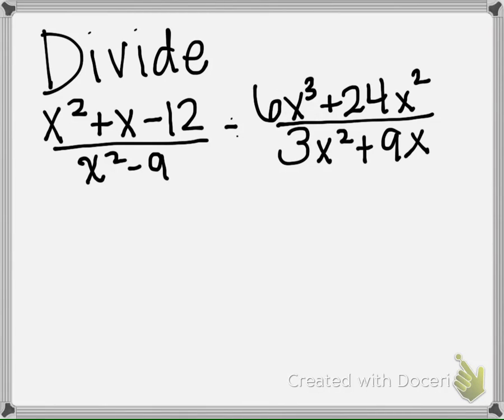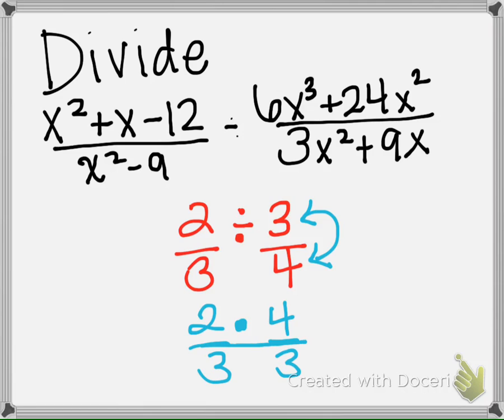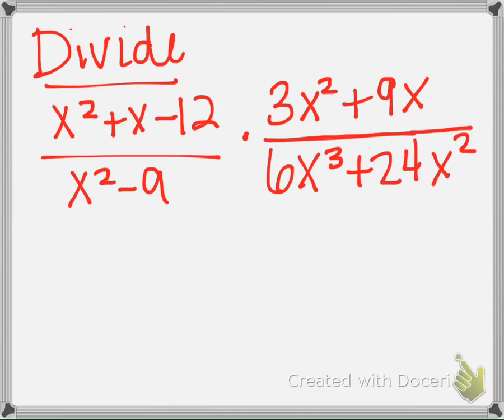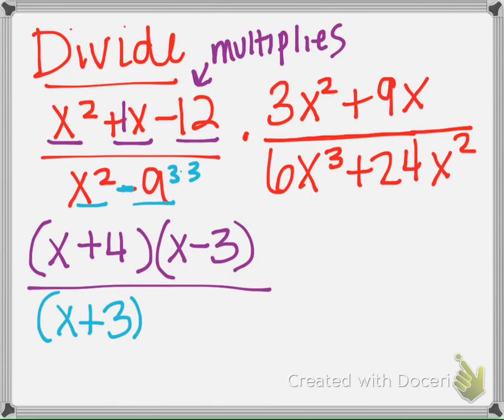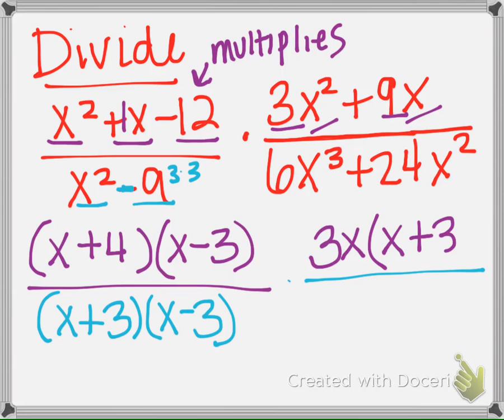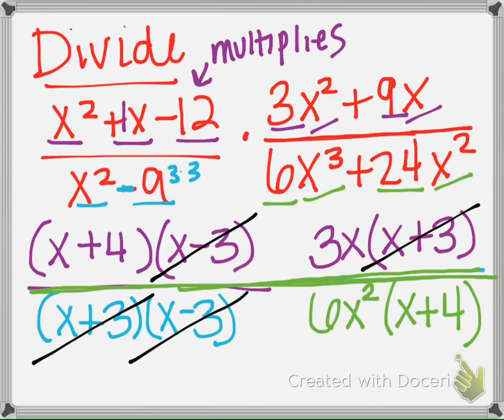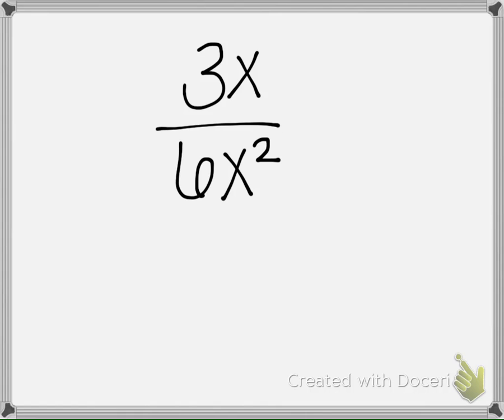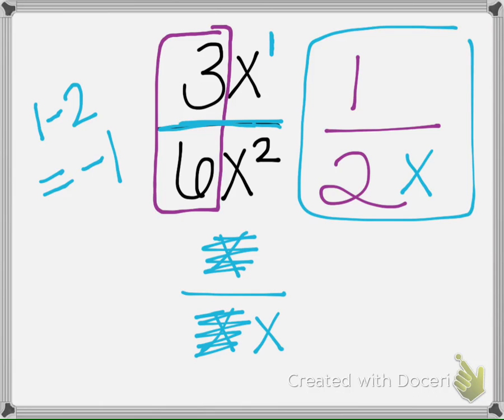MAT120 Chapter 7 Review #9